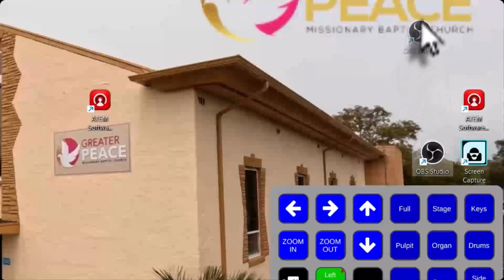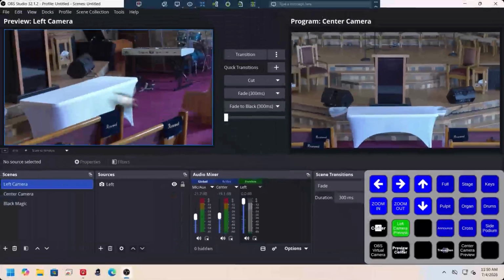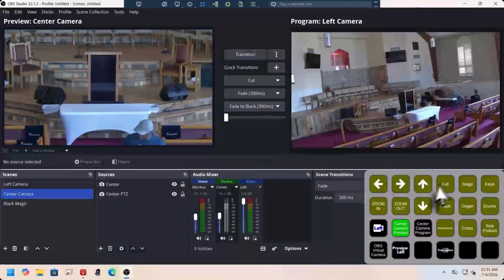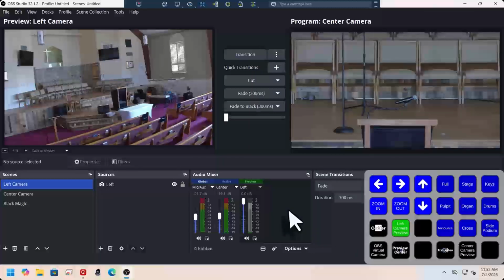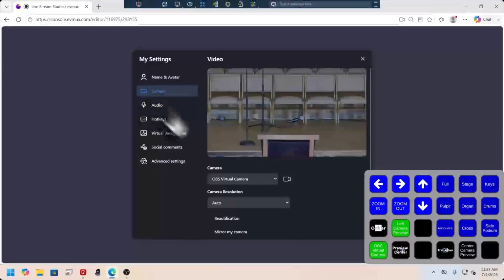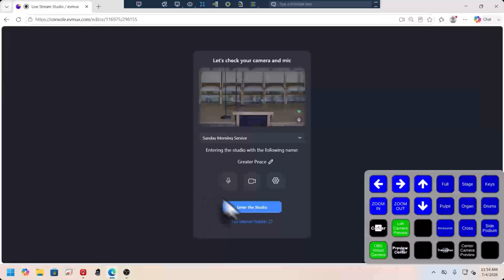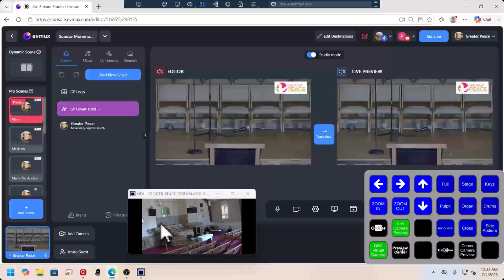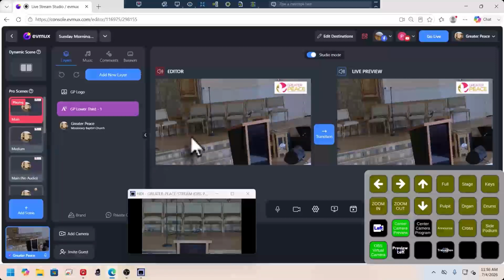How to Run a Two-Camera Church Livestream with OBS Virtual Camera + Evmux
Client training video for Greater Peace Baptist Church in Fort Walton Beach Florida

A step-by-step walkthrough of setting up a livestream for Sunday morning using OBS Studio, Studio Monitor, and evmux. The setup explains how to control two PTZ cameras in OBS using the camera control dock, load presets (stage, sanctuary, pulpit), make adjustments in preview, and use Transition to send the selected shot to program while the other camera moves to preview. It also covers enabling OBS Virtual Camera so the OBS program feed appears in evmux, selecting it under evmux camera settings if it doesn’t show up, and noting a temporary issue with the Blackmagic camera source. Studio Monitor is used to view OBS preview while evmux displays program and handles going live and scene/graphics changes.

00:00 Setup Overview
00:16 Open OBS Tools
00:57 Camera Preview Controls
01:35 Switching With Transition
02:42 Enable Virtual Camera
03:04 Enter Evmux Dashboard
03:40 Audio And Device Checks
04:36 Studio Monitor Preview
05:33 Go Live And Wrap Up